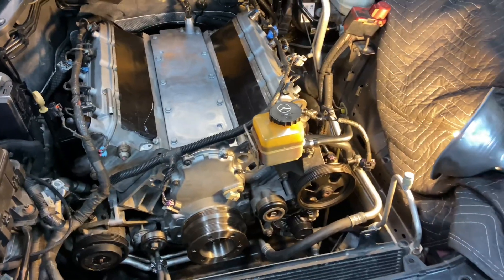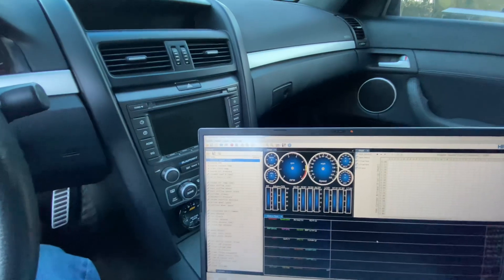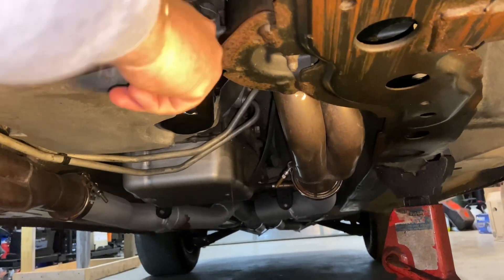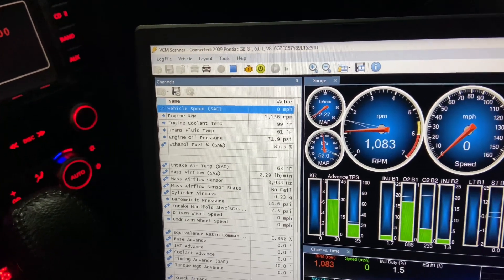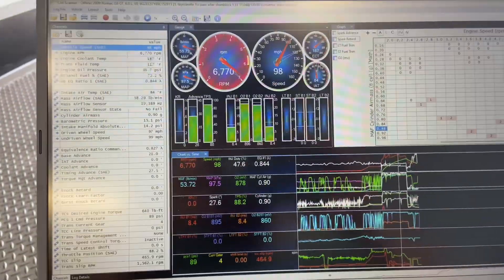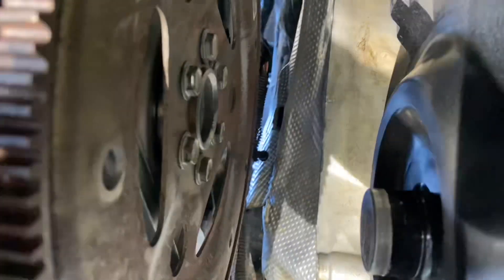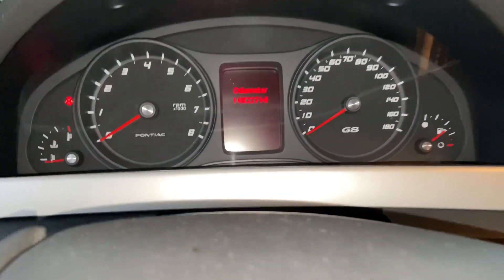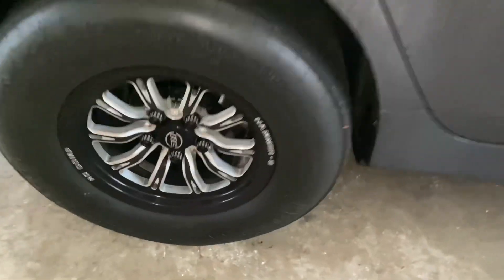One Thing After Another With The G8!!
Been running the G8 all summer and finally ran into another string of mishaps! Hopefully we’ve got it back going and ready to race now though. Planning to head to Orlando for Cadillac Attack 24’ at the end of January.